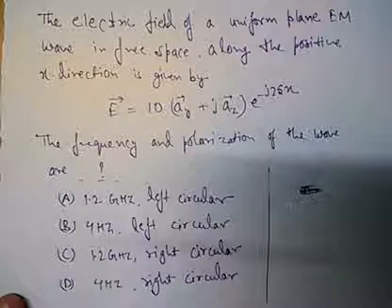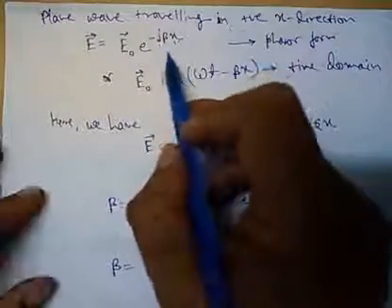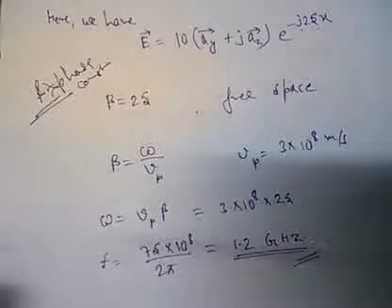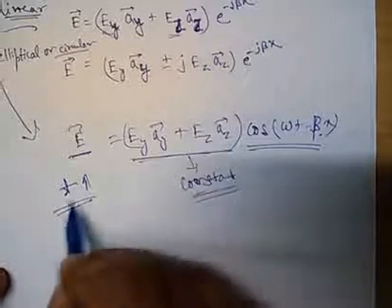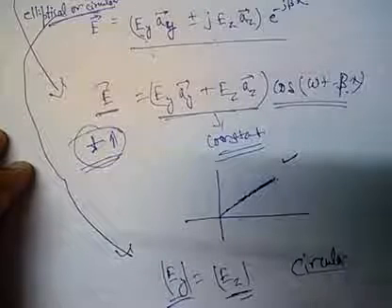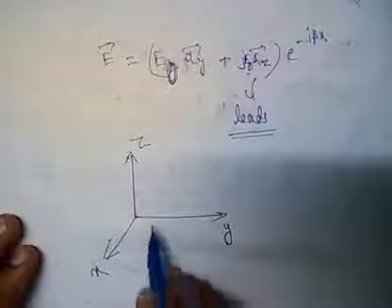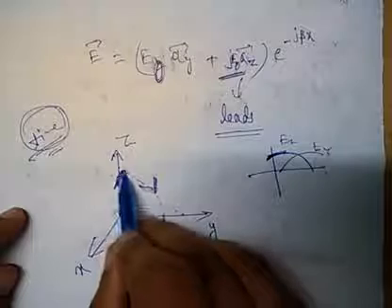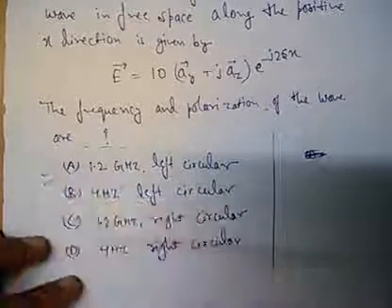GATE EC Que- Polarization of EM wave by AKHILESH PANDEY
Polarization of EM wave explained by GATE Topper AKHILESH PANDEY with reference to solve GATE 2012 EC question. This topic is very important for GATE exam.